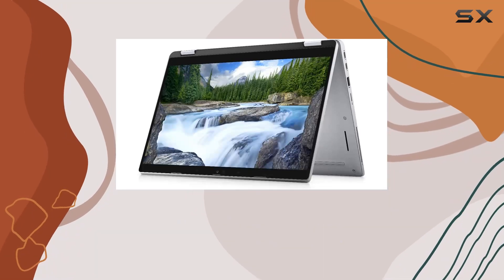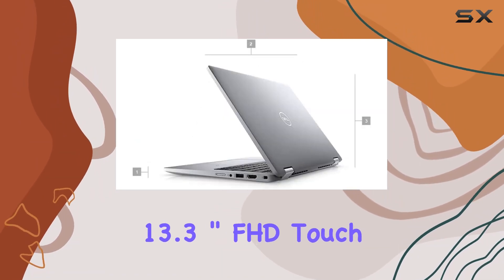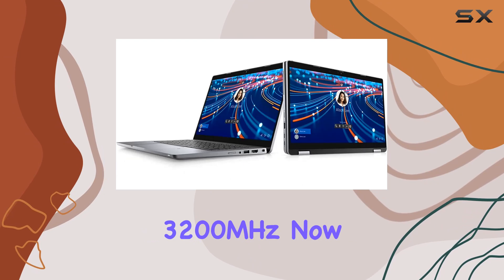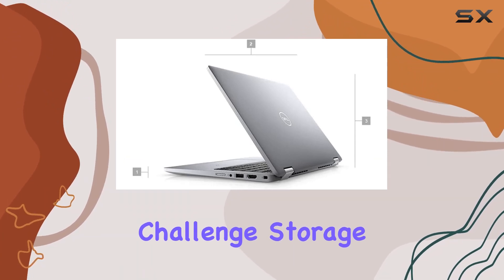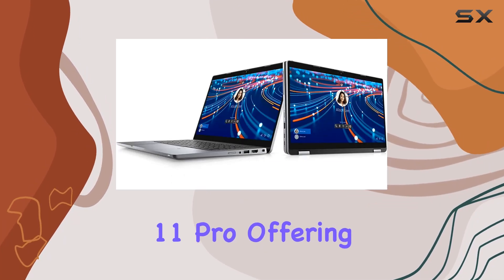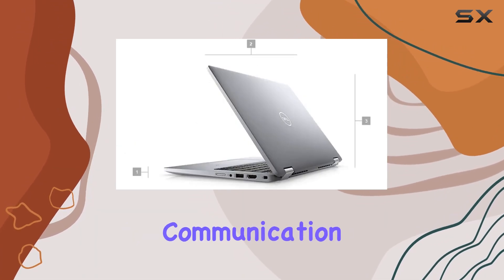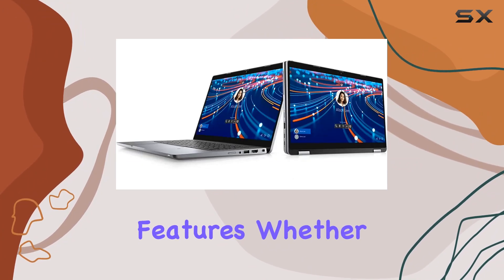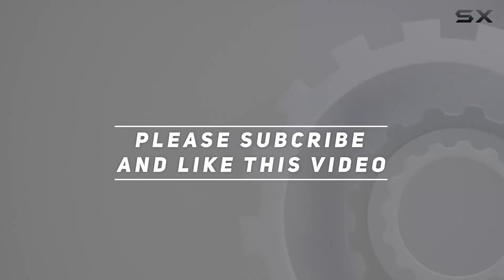Dell Latitude 5320 2-in-1 | Unleashing Power and Versatility!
0:00 Intro
0:06 Review

Things that we mentioned in this video:
Dell Latitude 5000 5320 : B09ZLKDHNJ